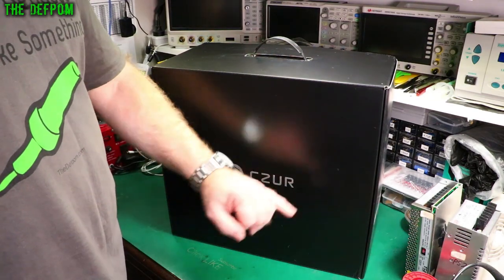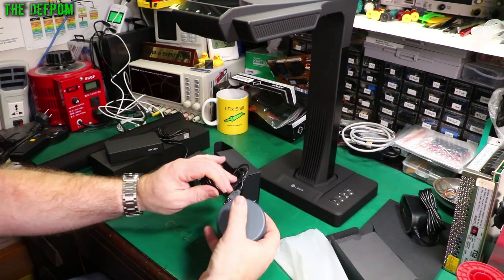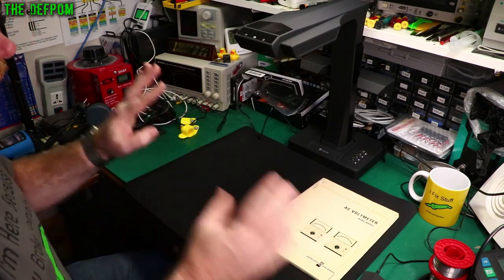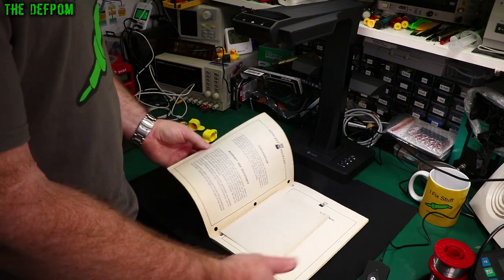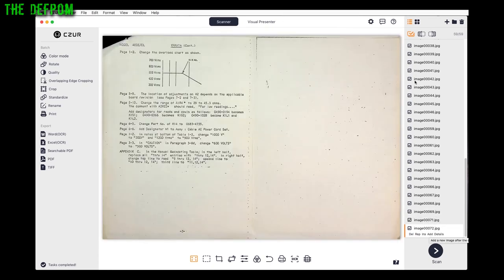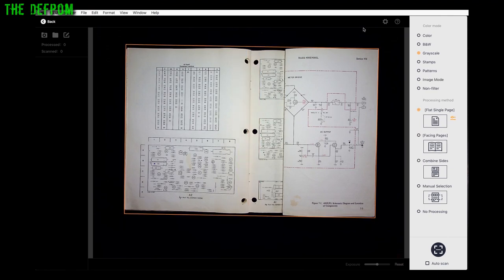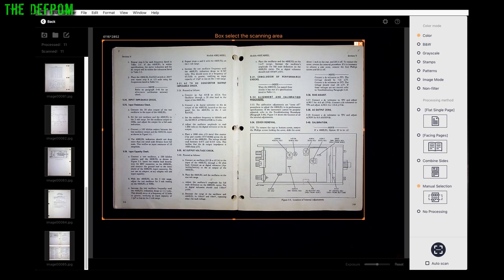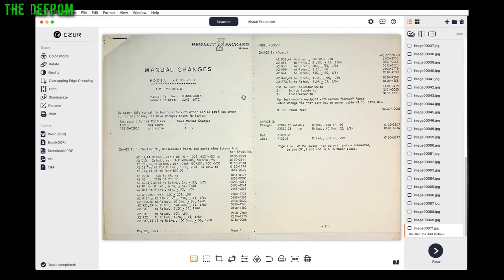🔴 CZUR ET18 Pro Smart Book Scanner Review - No.966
CZUR ET18 Pro Book Scanner Review

I review the ET18 Pro from CZUR which was kindly provided to me at no cost, please visit this link below to find out more about the CZUR ET18 Pro (and use the coupon code when purchasing to get a discount):

0:00 - Intro.
0:10 - Unboxing the CZUR ET18 Pro Smart Book Scanner.
1:14 - Looking at the ET18 Pro Scanner accessories.
5:40 - First look at the CZUR ET18 Pro.
7:20 - Setting up the ET18 Pro.
9:01 - Using the ET18 Pro scanner for the first time.
11:28 - Scanning a manual with the ET18 scanner.
15:44 - Looking at the CZUR MacOS software.
29:30 - Testing the visual presenter of the ET18 Pro.
32:44 - Patreon Supporters

My Electronics Tools (video and purchase links)
HP/Agilent/Keysight
3457A.

Marconi
2022D.

Siglent
SDS1104X-E.
SPL-1008.